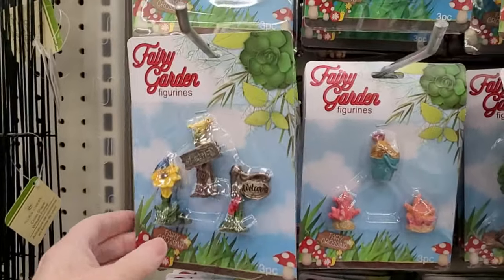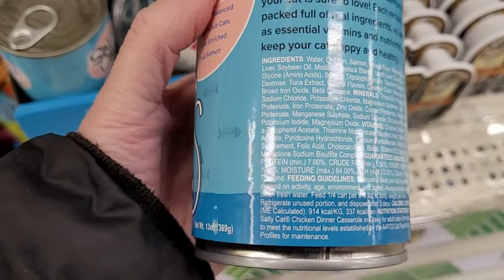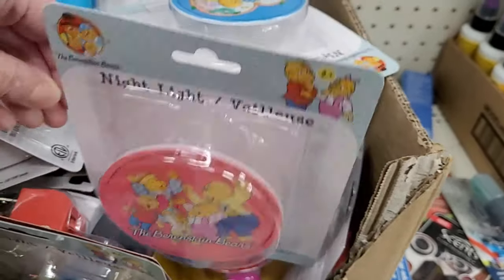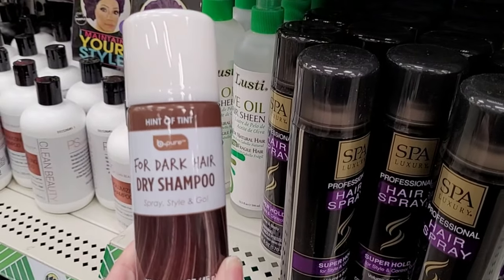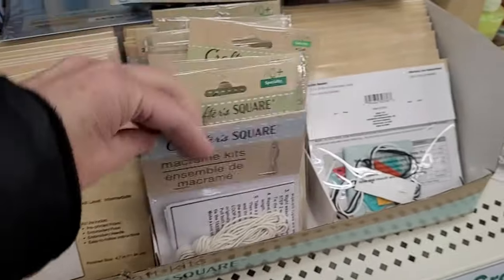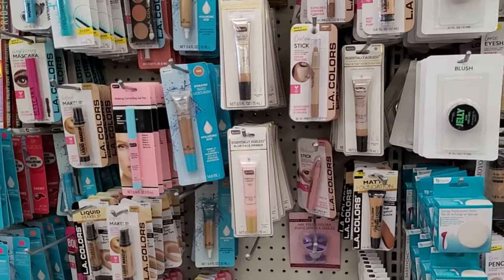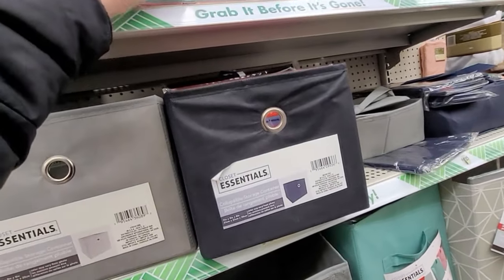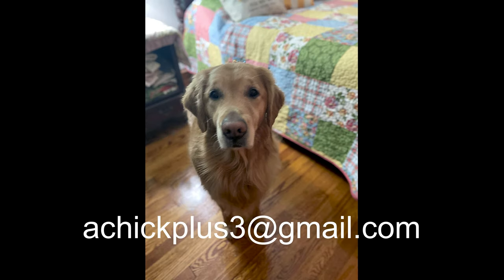*COME WITH ME* DOLLAR TREE Shopping | $1.25 Deals new today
Hello to the best group of friends on YouTube ! Dollar Tree *the place to be* Come Dollar Tree Shopping with me today and have a little stress free fun. Today we are shopping at Dollar Tree for all the great NEW Dollar Tree items that are out now at the Dollar Tree that I don't want you to miss out on.  So please Come with me to Dollar Tree and let's do a dollar tree shop with me. This is a great shopping walk through at Dollar Tree of Spring, Easter 2024 Decor and more ! Shop with me at DOLLAR TREE for a New Dollar Tree HAUL. I hope you enjoy!

 THE DOLLAR TREE IS MY HAPPY PLACE ! If you like to shop and you love the Dollar Tree you have landed on the right channel ! Come with me to the Dollar Tree and Check out what is all new now for $1.25 and more and less at the Dollar Tree.  Lets do a Dollar Tree walk through and shop for a huge new  Dollar Tree Haul.  The new finds today at the Dollar Tree are fabulous!
COME WITH ME TO DOLLAR TREE | SHOP FOR IT ALL! NEW FINDS
GO TO DOLLAR TREE TODAY for these MONEY SAVING FINDS  | COME WITH ME TO THE DOLLAR TREE|SHOP WITH ME |NEW 1.25 FINDS FOR BIG SAVINGS

DOLLAR TREE HAUL | BRAND NEW FINDS for $1.25 | SO MANY NAME BRANDS THIS WEEK!

Must haves from  @dollartree   this week! Dollar Tree had it all this week! Dollar Tree Name brand finds. Dollar Tree Spring. Dollar Tree Easter 2024.   Time to run to @dollartree  with so many new deals.  Lets look at my savings in this  New Dollar Tree Shop with me video. The best hidden gems are always  @dollartree   We're talking upscale on a Budget Scoping out and Comparing prices and sharing what you should  be buying at Dollar Tree.  If you like to Shopping At Dollar Tree, then you'll love to shop with me.  this new Shop With Me video. Must Haves From Dollar Tree😱💚Dollar Tree Shop With Me😱💚NEW at Dollar Tree